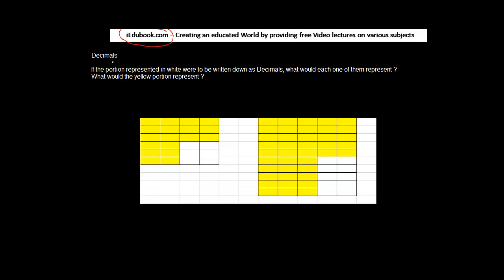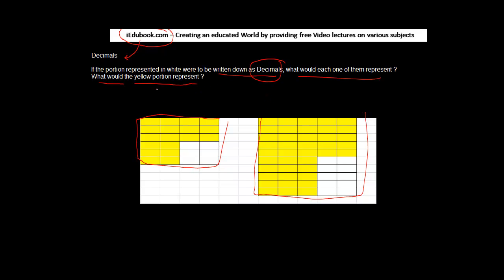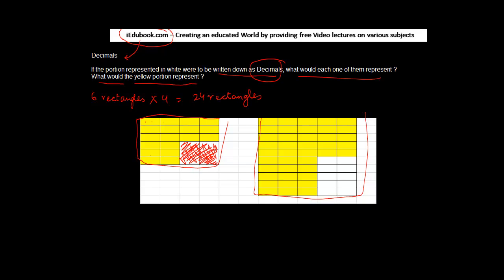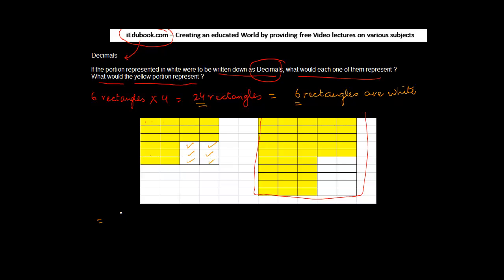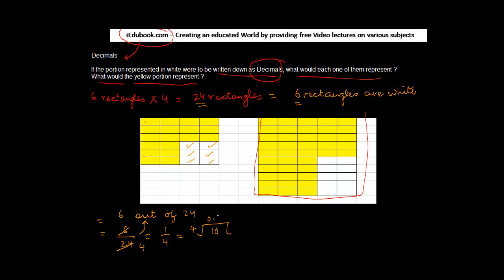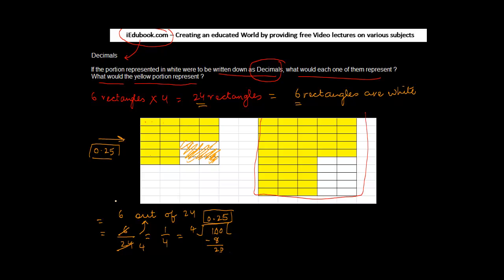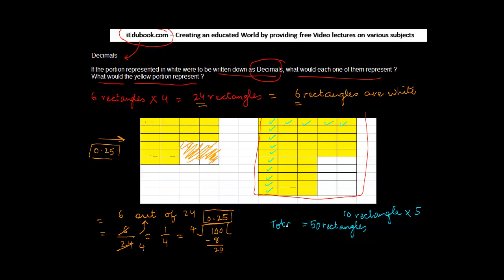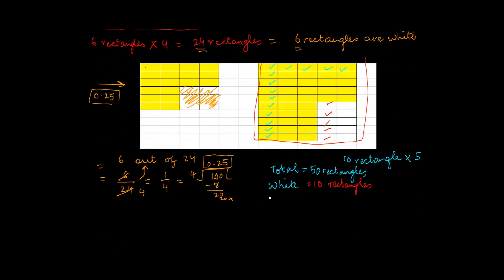1152. US Maths for Grade 6 - Listing the Blan portion of a figure into decimals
Maths for Grade 6 - Listing the Blan portion of a figure into decimals